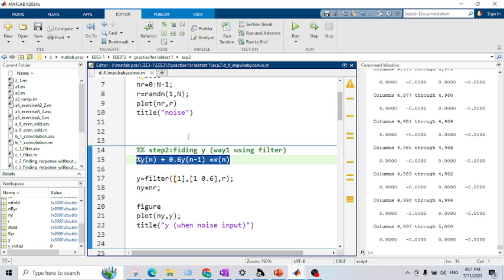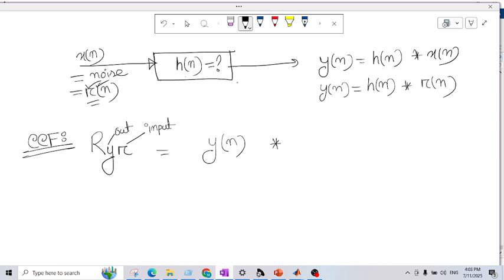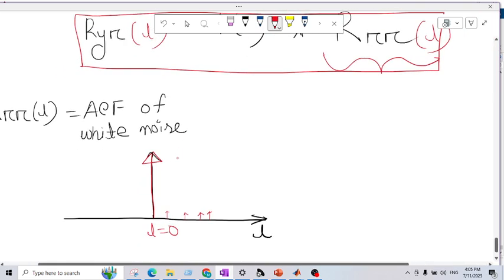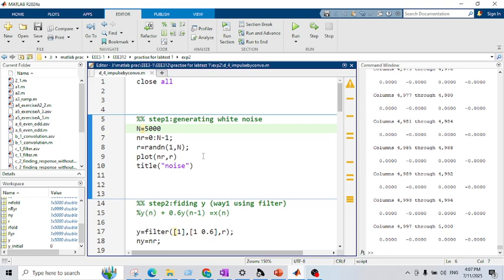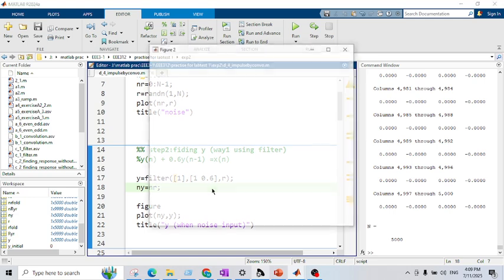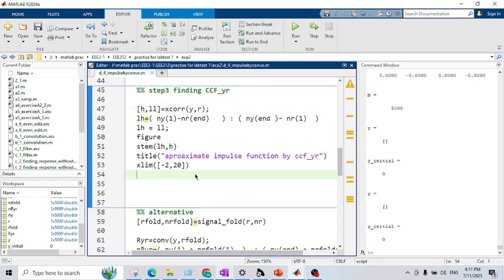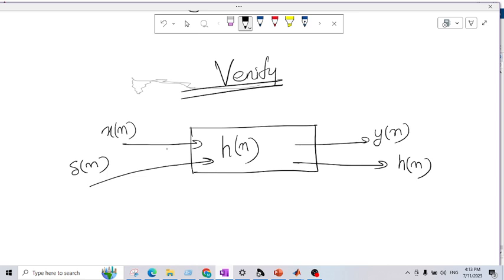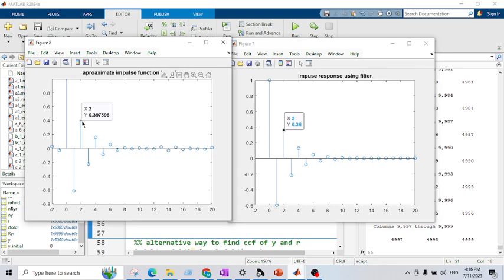e2 11 finding impulse response using cross correlation of output and white noise in matlab